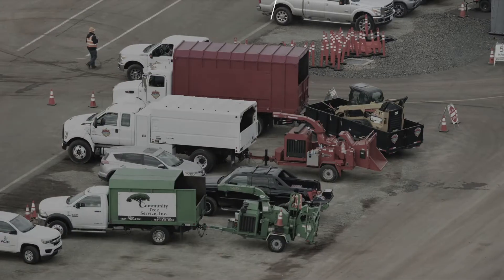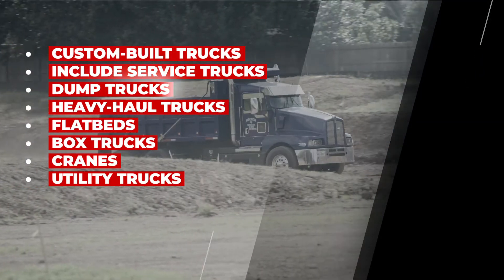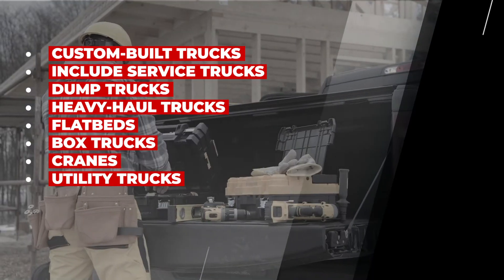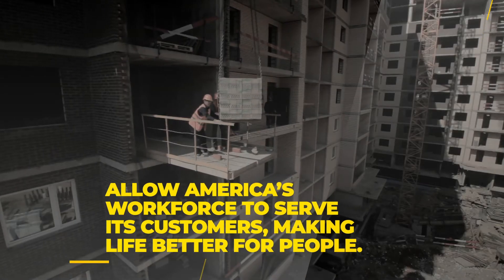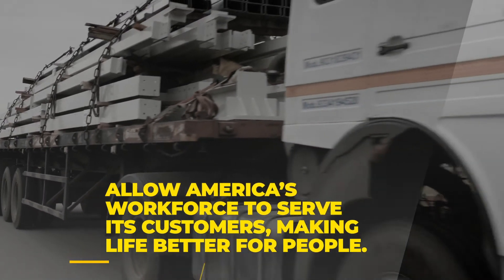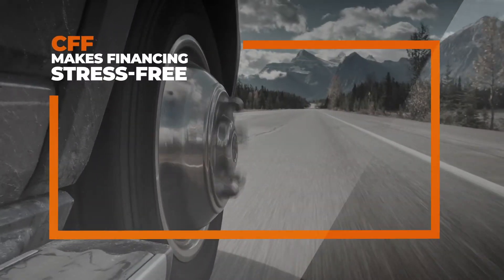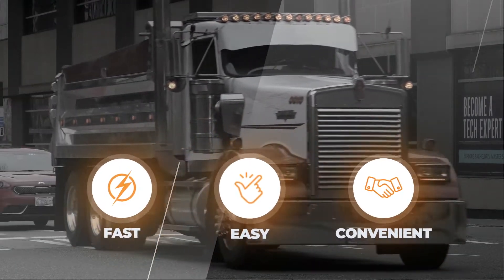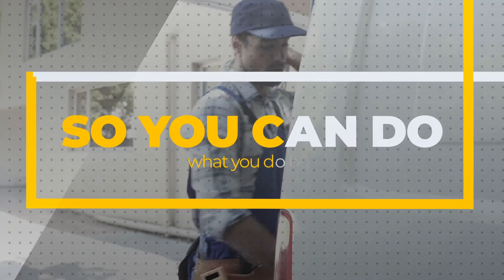Vocational Trucks Help Meet High Demands In The Global Economy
What is a Vocational Truck?

Economic growth fuels a rise in urbanization and construction activities, and consumer confidence, boosting the demand and sales of vocational trucks.

The vocational truck is a durable work truck built to handle a specific job or task, such as pick-up & delivery, garbage collection, concrete mixing, distribution, tree trimming, firefighting, and much more. These trucks are custom built on a truck chassis with self-propelled or trailer-mounted configurations.

This category includes the following kinds of trucks:

Service trucks
Dump trucks
Box trucks
Rail trucks
Heavy-haul trucks
Utility trucks
Towing & recovery trucks
Flatbed trucks
End-dumps, side-dumps, belly dumps
Refuse (garbage trucks and roll-offs)
Concrete trucks
Cranes
Food and beverage trucks
Fire and rescue trucks

About Commercial Fleet Financing, Inc.:

At Commercial Fleet Financing (CFF), our pros have given smart advice to fleet owners and owner-operators in the transportation, moving, towing or construction industries for more than two decades. With CFF, finding the right financing solutions is a phone call away and most borrowers secure commercial vehicle financing with ease. To talk directly with one of our finance pros and get started with credit approval in as little as two hours, CFF’s phone number is .